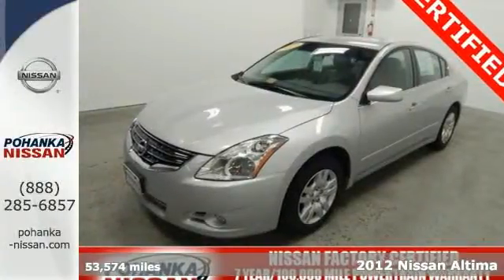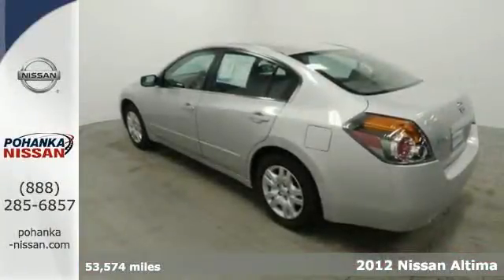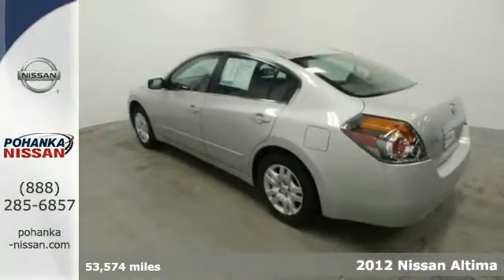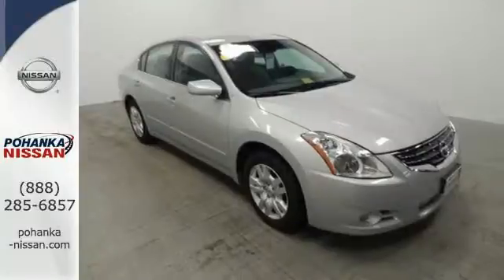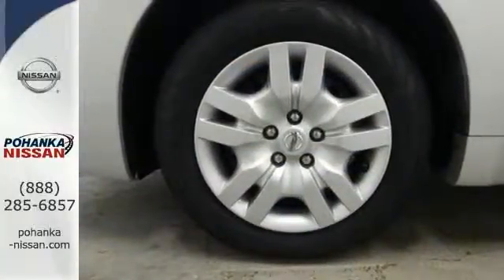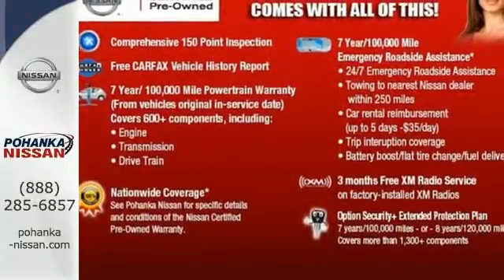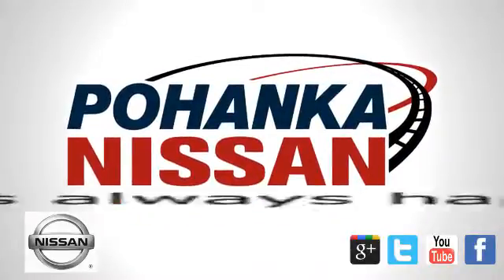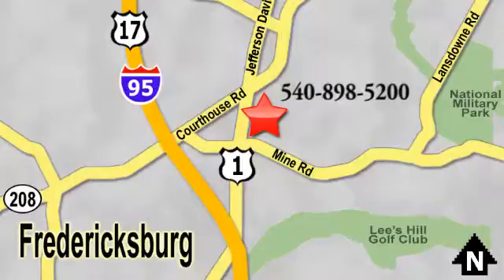Certified 2012 Nissan Altima Richmond VA Fredericksburg, VA NFC583820A - SOLD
Year: 2012
Make: Nissan
Model: Altima
Engine: 2.5L 4-Cylinder SMPI DOHC
Transmission: CVT with Xtronic
Mileage: 53574
Stock #: NFC583820A
VIN: 1N4AL2AP4CN489230
CVT with Xtronic. Wow! What a sweetheart! What a great deal! Your quest for a gently used car is over. This great 2012 Nissan Altima has only had one previous owner, with a great track record and a long life ahead of it. Nissan Certified Pre-Owned means you not only get the reassurance of up to a 7yr/100,000 mile Warranty, but also a 167-point comprehensive inspection, 24/7 roadside assistance, trip-interruption services, and a complete CARFAX vehicle history report. Score this outstanding Altima at an outstanding price that you can easily afford! Motor Trend Ultimate Guide calls Altima the sportiest high-volume Japanese midsize sedan. brbrWe make every effort to provide accurate information, please verify options and price before purchase, Pohanka is not responsible for errors or omissions. All vehicles subject to prior sale. Quoted price available on in-stock units only. All prices are exclusive internet prices only. Financing is subject to approved credit through designated lender. Price plus tax, tags, and dealer processing fee of $699.

Address:
5200 Jefferson Davis Hwy